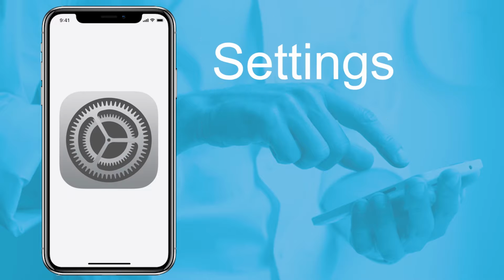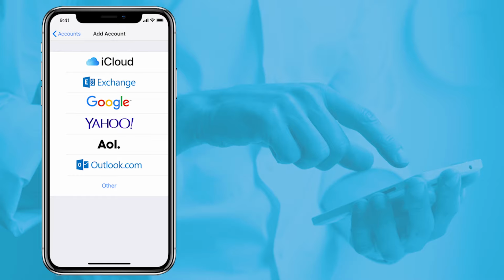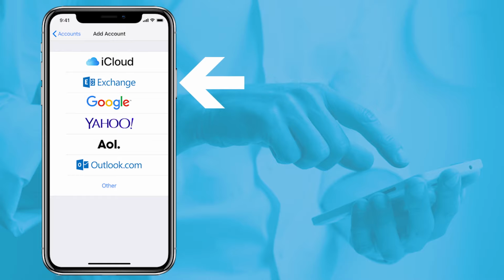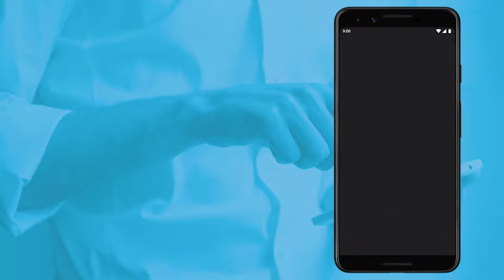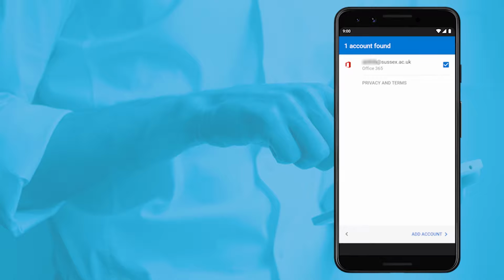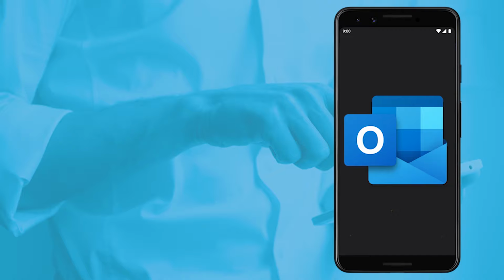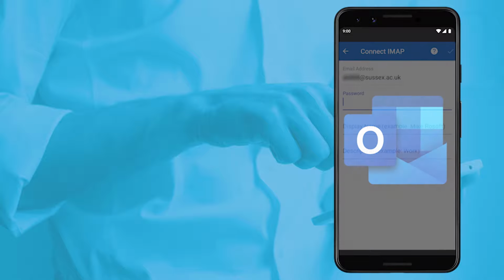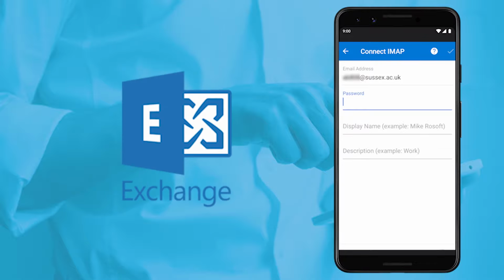Get your Sussex email on your phone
Step by step instructions to set up University of Sussex email on your iPhone, iPad or android device